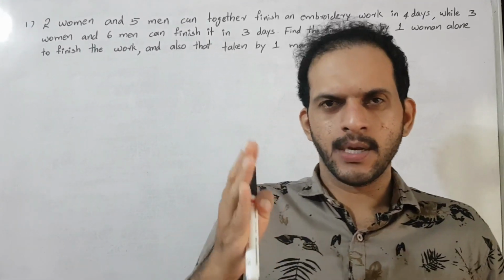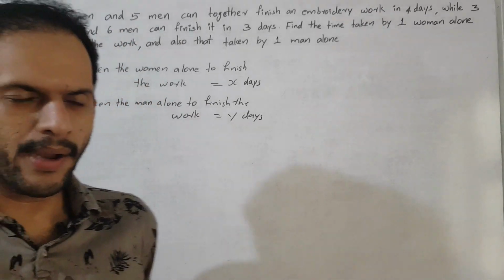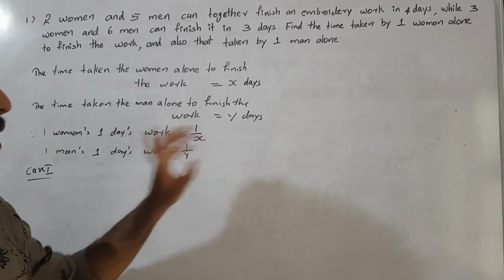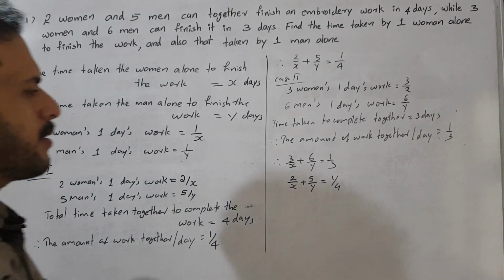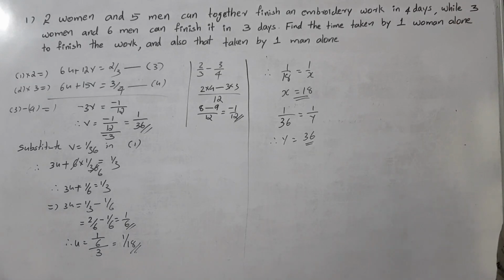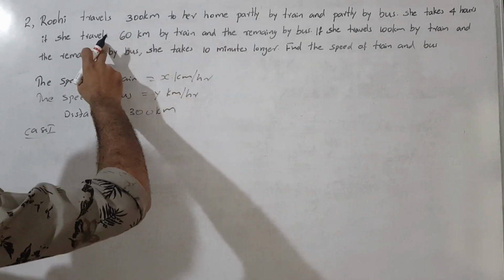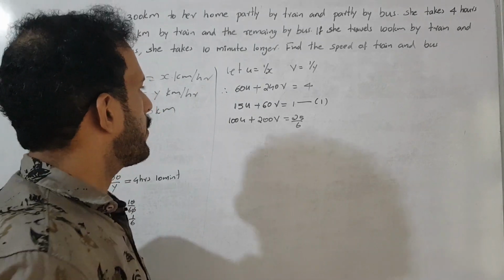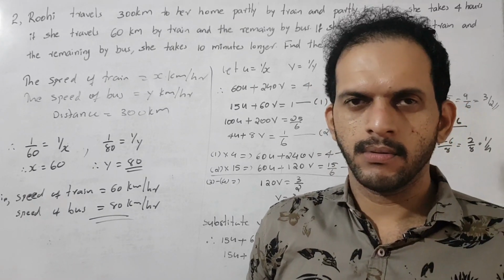Class X Linear Equation last